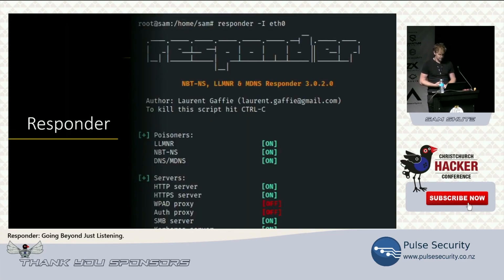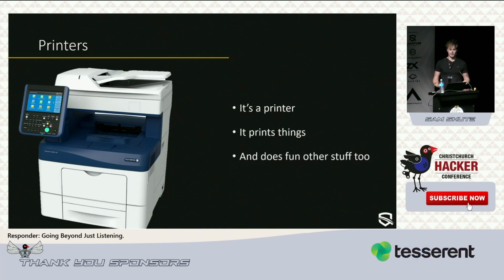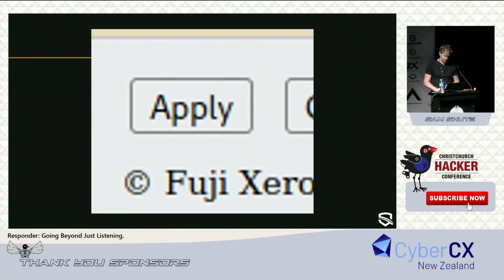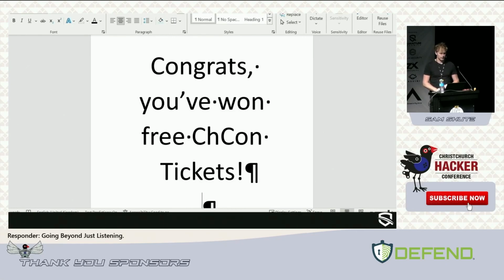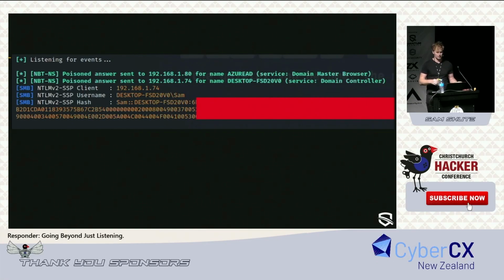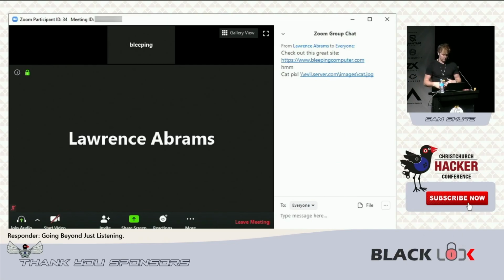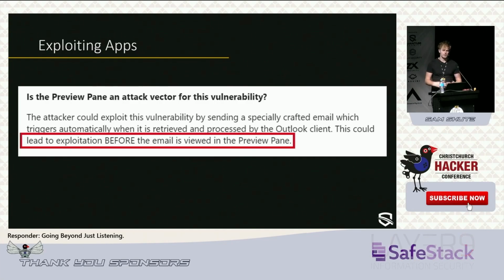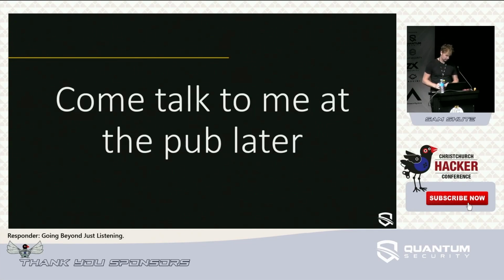Responder: Going Beyond Just Listening by: Sam Shute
Few tools in network penetration testing have the enviable position of being run before Nmap. Responder is one such tool. It has been a mainstay in the network pentester's toolkit for over a decade since it was released in 2013. However sometimes while testing the password hashes just don't start coming. This talk will cover a couple of extra tricks to break that initial wall and start getting the rolling in.

Sam is the Head of Technology at Quantum Security. His day-to-day work revolves mostly around running Quantum’s technical consulting team, but occasionally he gets out of the office to compromise networks all around New Zealand.
In his personal time Sam is into 3D printing, development of retro game consoles, and hydroponics.